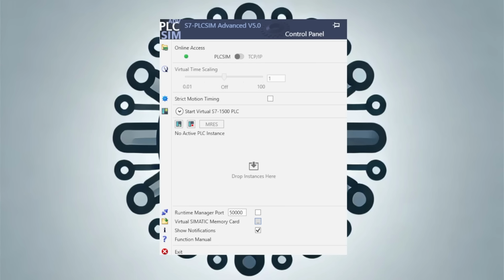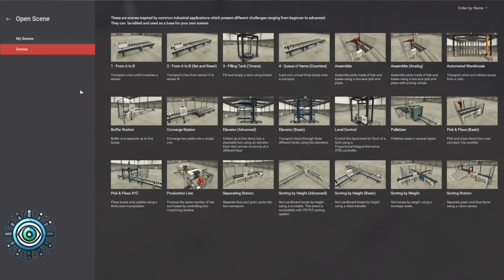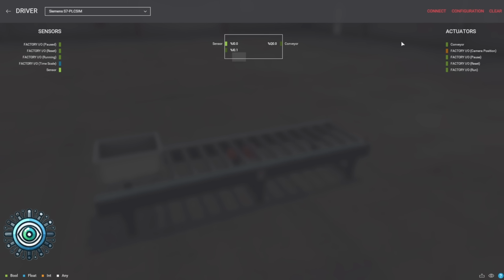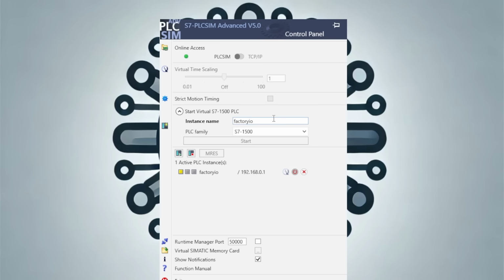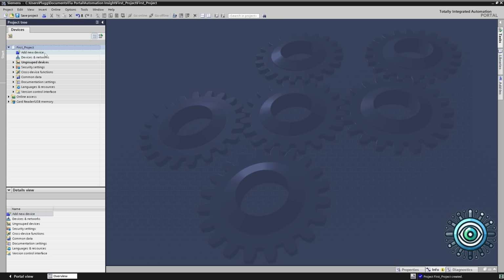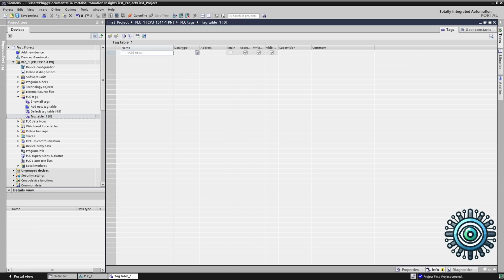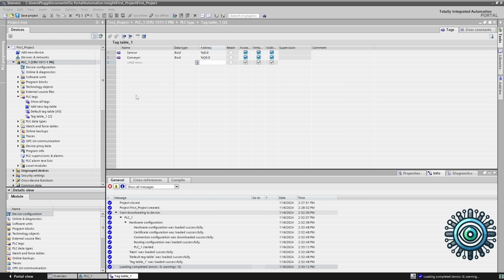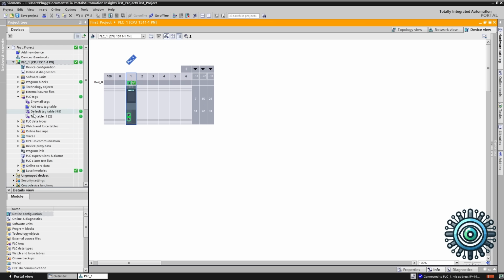How to Connect TIA Portal, Factory I/O & PLC SIM | Step-by-Step Guide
Welcome to the first video in my TIA Portal & Factory I/O series! In this video, I'll guide you through setting up and connecting the three main software tools needed to create and simulate your own automation projects—Siemens TIA Portal V18, Factory I/O, and PLC SIM Advanced.

Whether you’re new to PLC programming or looking to expand your skills, this video will help you understand the basics of connecting these powerful tools to create a fully functional, virtual factory setup. By the end of this tutorial, you’ll be ready to start exploring automation concepts in a 3D environment, all from the comfort of your computer!